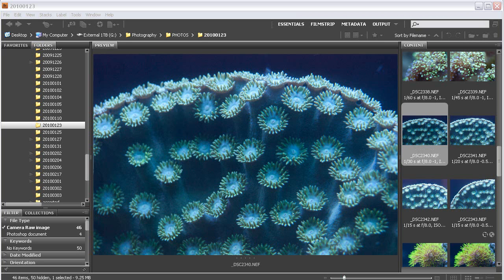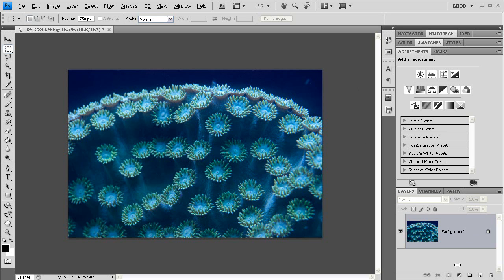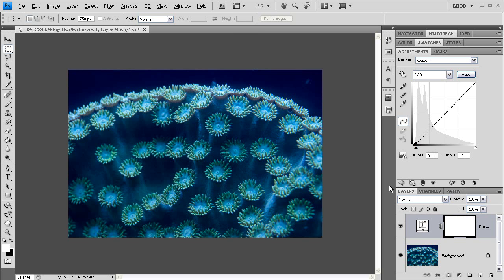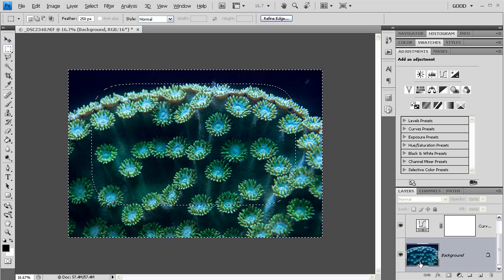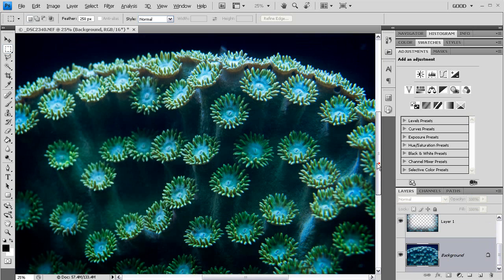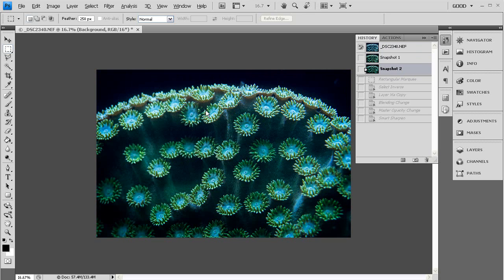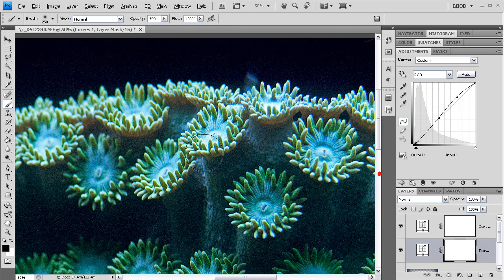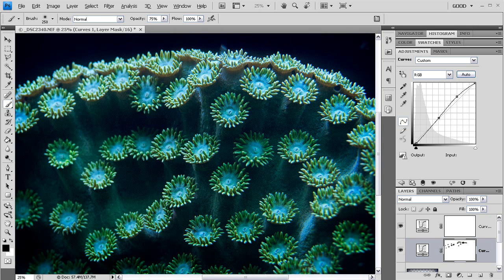Reef Tank Photography : Photoshop Tips, Round Two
As always, the high definition video can be downloaded , where you can also find the related photography articles.

This is the second video in the series, which is a bit faster and less detailed than the first.